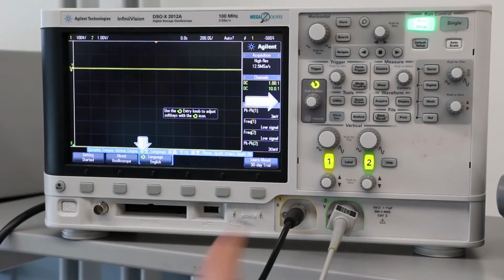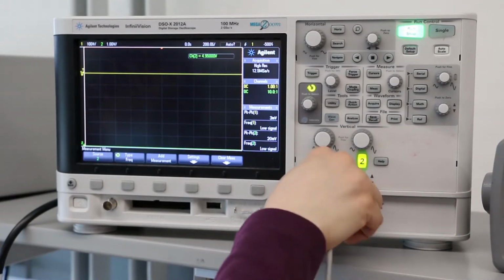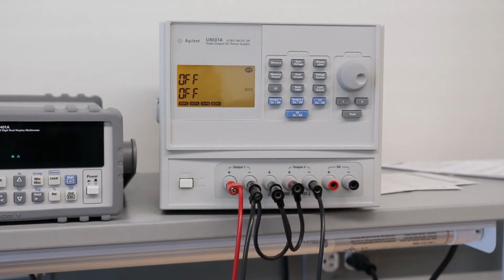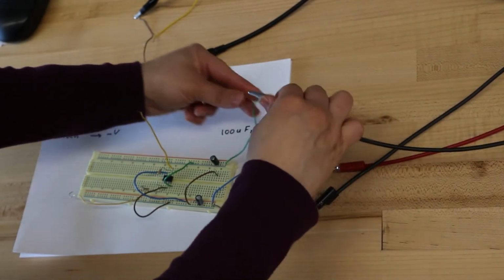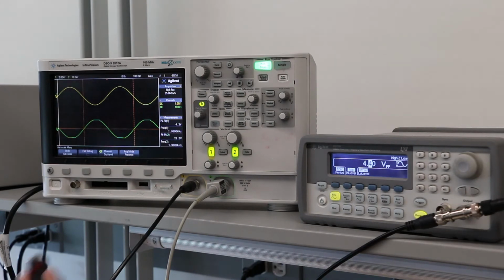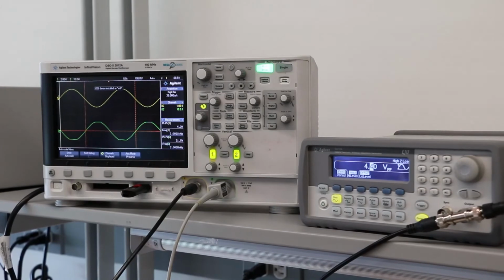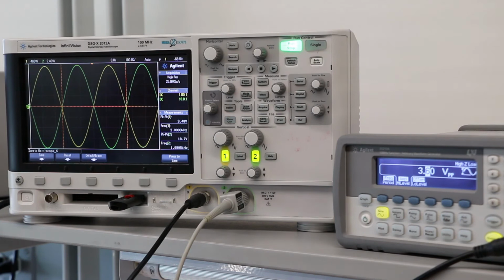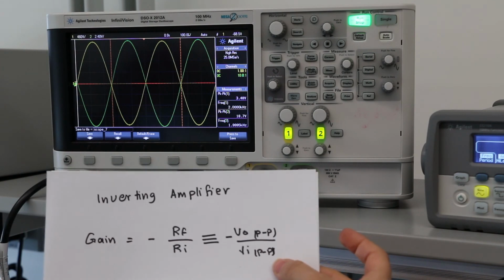lab3 - 3 Measurement Equipment Setup